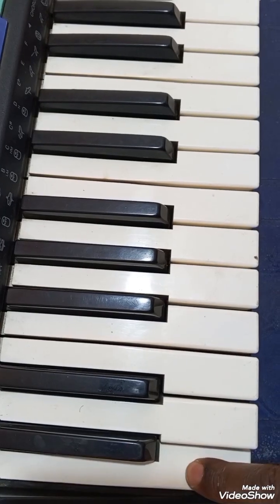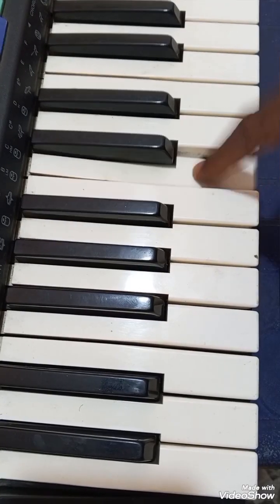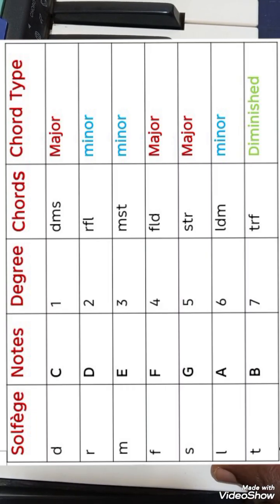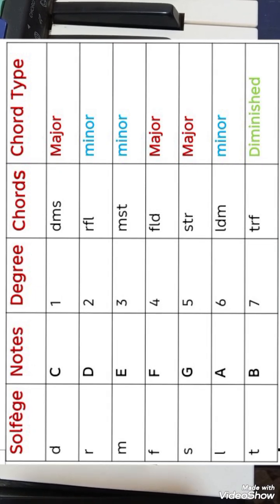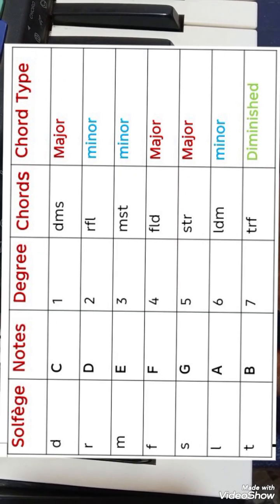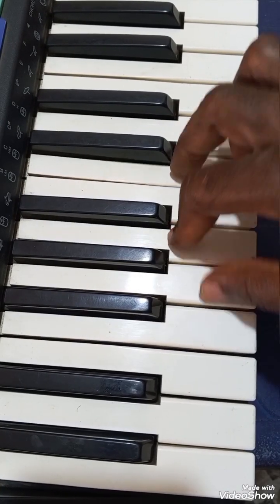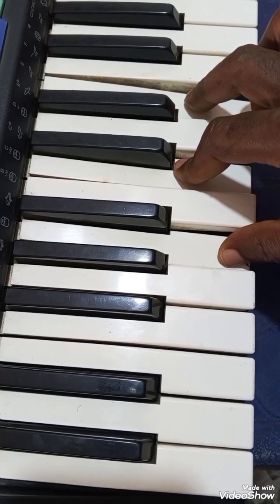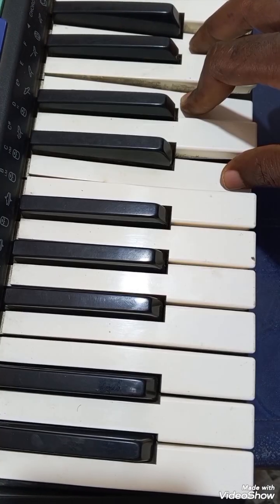Learn Chords, Inversions & Bass Lines in 3 Songs | Keyboard Lesson 6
‎🎹 In this powerful keyboard tutorial, you will learn the true meaning of chords and how to play 2-note chords, 3-note chords, and 4-note chords in the simplest way possible for beginners and intermediate players.
‎You will also understand chord inversions, how they work, and how to use them smoothly while playing worship songs and gospel music.
‎This lesson explains bass lines step-by-step, including when to use bass movements and how to combine bass lines with chords to sound more professional on the keyboard.
‎You will learn how to apply chords to songs, sing while playing, and confidently use both hands on the keyboard.
‎We will also practice applying chords, inversions, and bass lines to the worship songs we have been learning in previous lessons.
‎If you want to improve your keyboard skills, play worship songs with confidence, and understand music better, this lesson is for you.
‎✅ Learn Chords
‎✅ Learn Inversions
‎✅ Learn Bass Lines
‎✅ Play & Sing at the Same Time
‎✅ Apply Chords to Real Songs
‎✅ Beginner-Friendly Keyboard Tutorial

‎⏱️ TIMESTAMPS
‎00:00 Chords Explained for Beginners | Understanding Major & Basic Chords
‎02:36 Chords in Key C Explained | Meaning of Musical Keys Made Easy
‎06:26 Chord Inversions in Key C | Easy Keyboard Tutorial for Beginners
‎10:12 Bass Line Explained | How to Play Smooth Bass Movement on Keyboard
‎11:33 Applying Chords to the First Song | Practical Keyboard Lesson
‎13:24 Applying Chords to the Second Song | Easy Chord Progression Tutorial
‎15:18 Applying Chords to the Third Song | Full Keyboard Practice Session